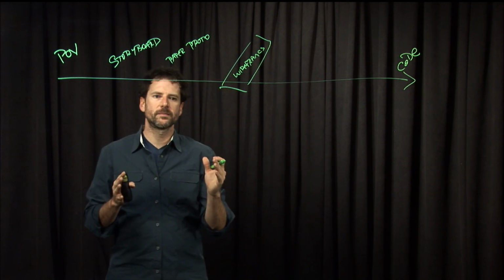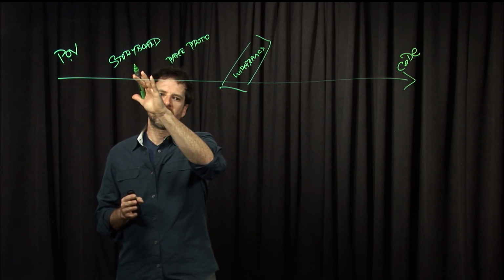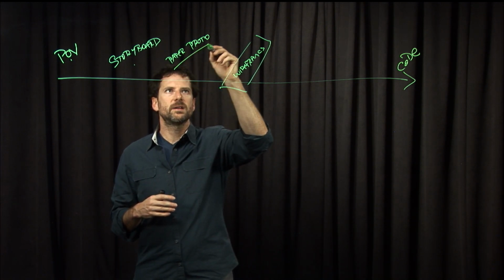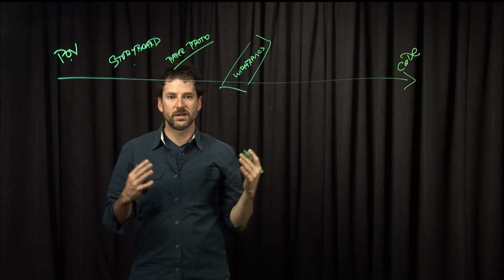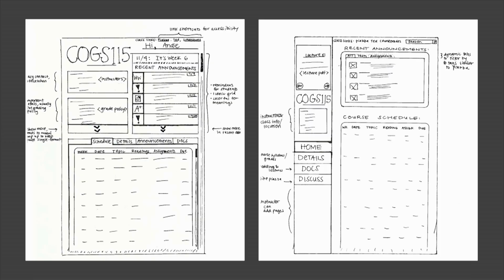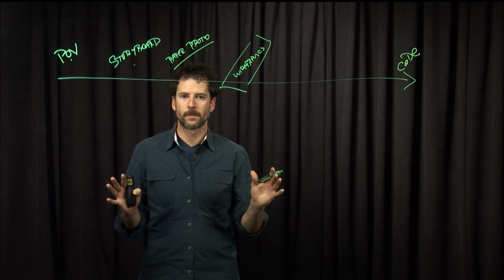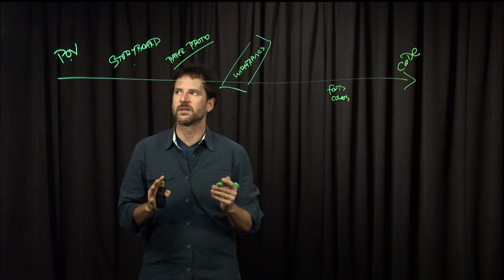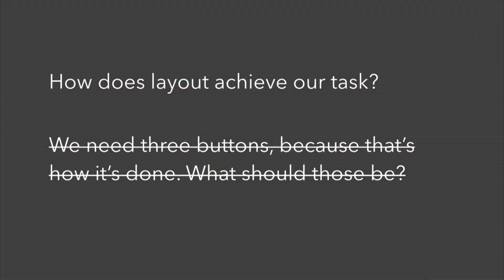Lecture 1.2 DesignLab Wireframing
This video is part of a Coursera course, Input and Interaction